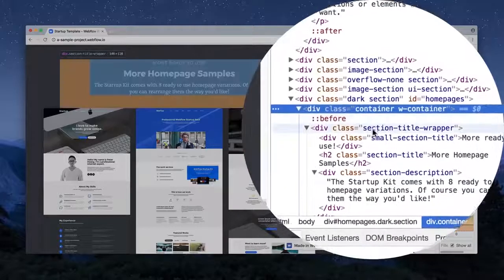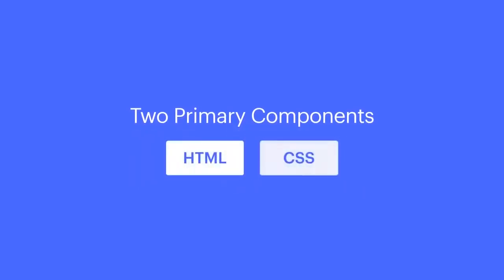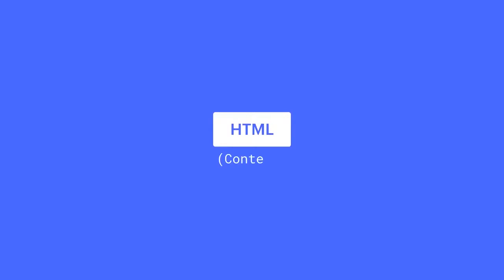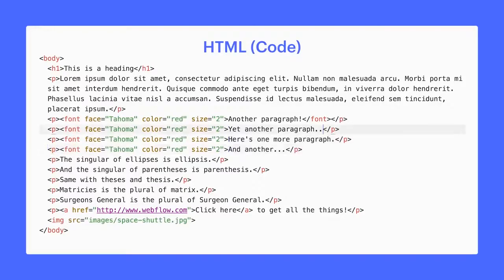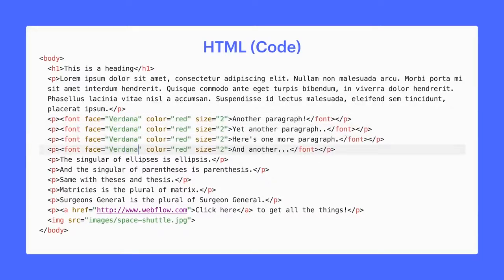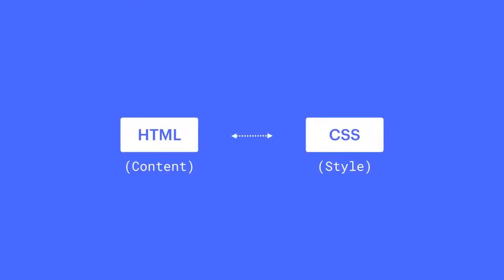Treinamento Gratuito Webflow Aula 2 - Saiba onde encontrar o HTML e CSS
Conheça o Treinamento Gratuito Webflow na aula: Saiba onde encontrar o HTML e CSS,  vou te mostrar onde deve navegar nesta plataforma.

O treinamento gratuitode Webflow foi feito de maneira didática, onde você irá aprender com vídeos tutoriais que ensinam de forma simples como construir seu site no Webflow e Ganhar mais dinheiro em seus projetos!

Construir Sites com Webflow é muito mais prático! Tudo de forma Responsiva e com Otimização de SEO sem precisar programar uma linha de código sequer.